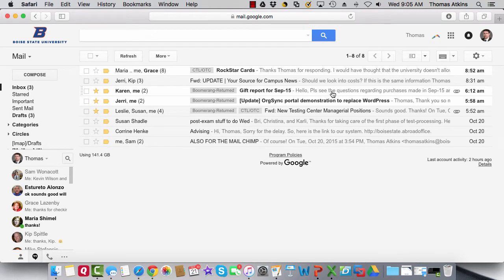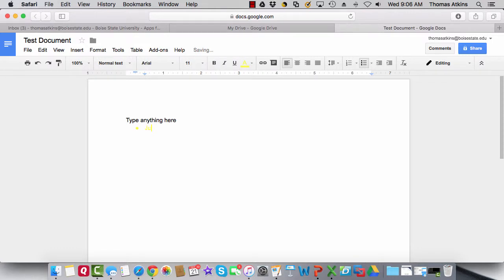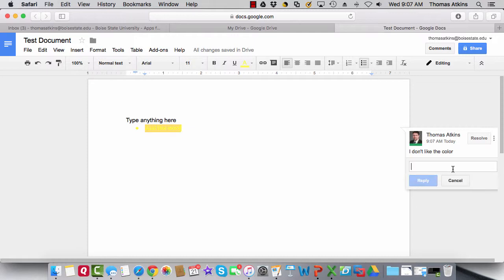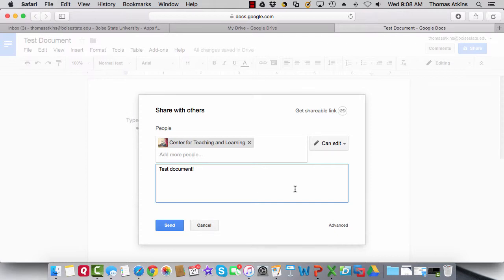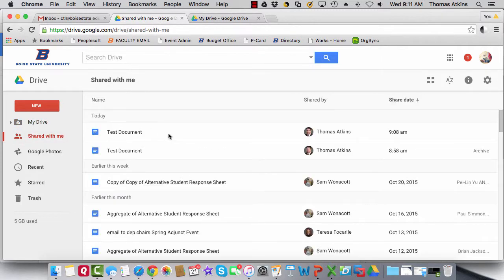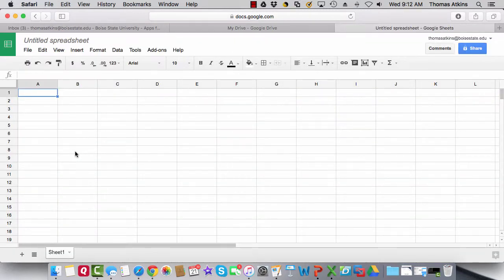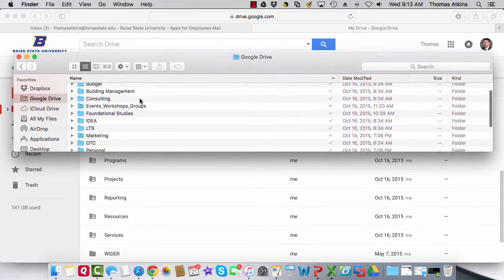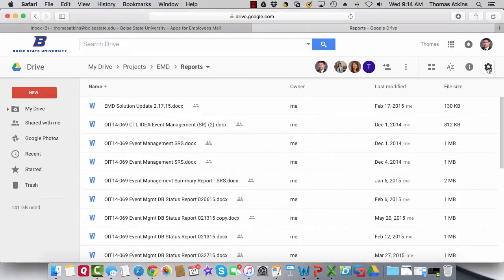Intro to Google Drive for Boise State Staff and Faculty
Table of Contents:

00:00 - Introduction to Drive
00:07 -  Apps and Features
10:05 - Thank You